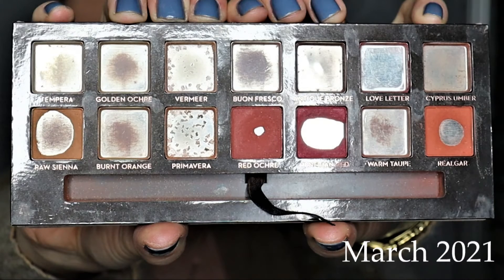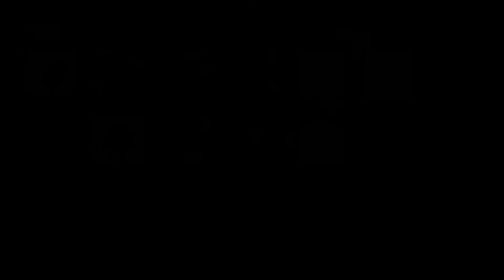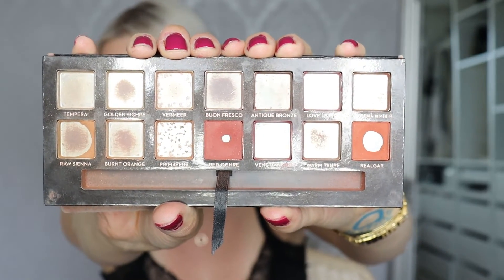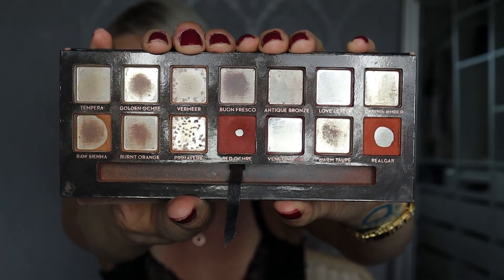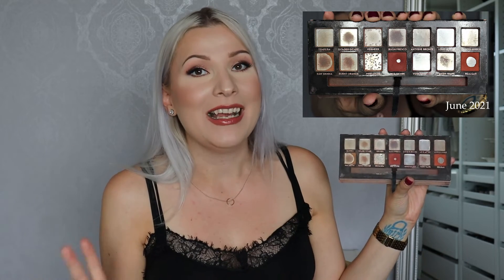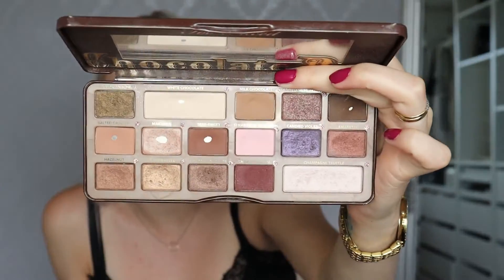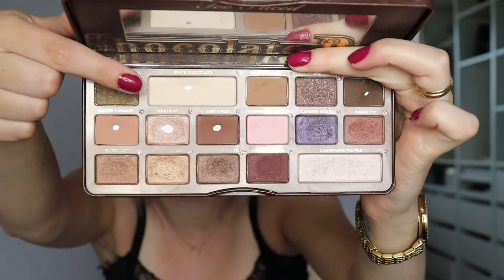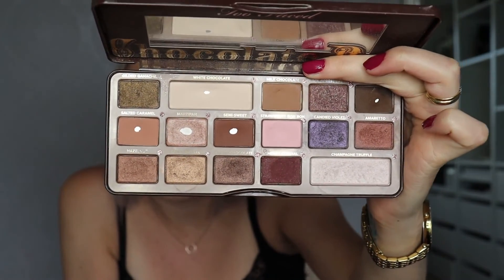Pan That Palette 2021 | Update (#4, #5 & #6)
Hi everyone! It's been a while since my last Pan That Palette update so I'm super excited about this update! I have made some really good progress with my ABH Modern Renaissance and there will be some other changes to this project.

Pan That Palette is created by Amber F

Eyeshadow: Too Faced Chocolate Bar + some single eyeshadows
Blush: Elf Baked Blush, Rich Rose
Highlighter: We Care Icon Glow
Lips: Gosh Velvet Touch Lip Liner, Nougat Crisp + theBalm read My Lips! Lip Gloss, GRRR!
Nails: Catrice For The Berry First Time